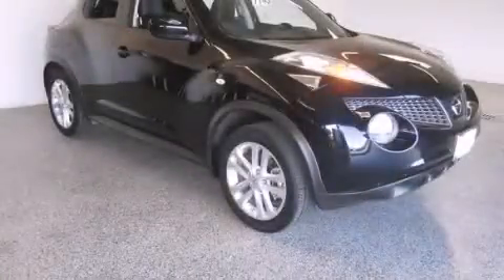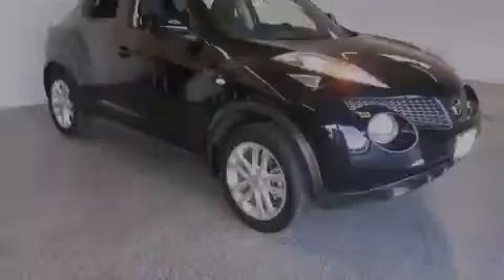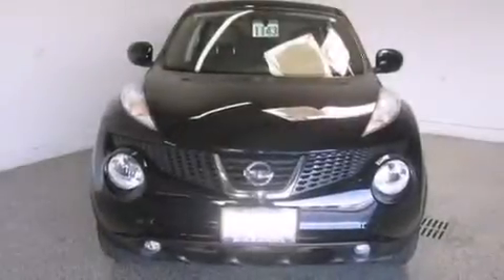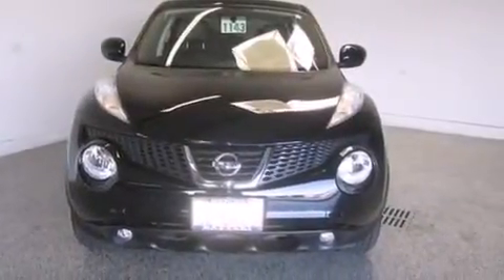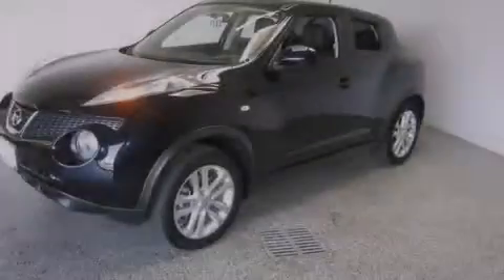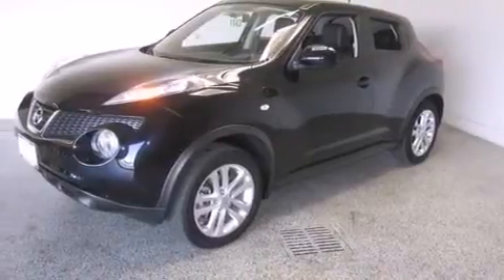Pre-Owned 2012 Nissan JUKE Merced CA 95340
We have been honored to serve the Merced CA area , we promise that your experience at our dealership will exceed your expectations ! Year : 2012 Make : Nissan Model : JUKE Engine : Gas Turbocharged I4 1.6L/ Trans .